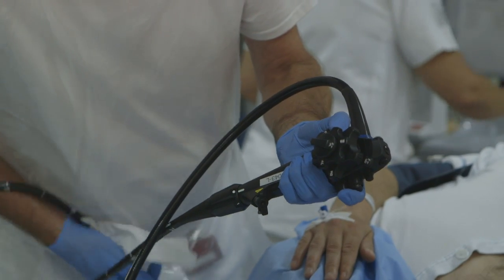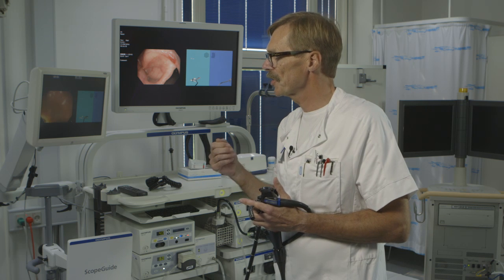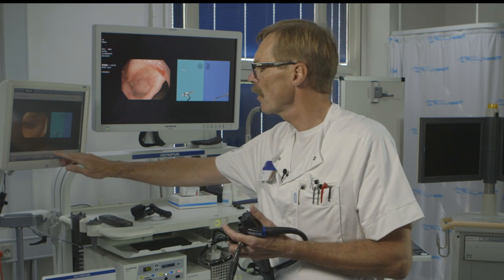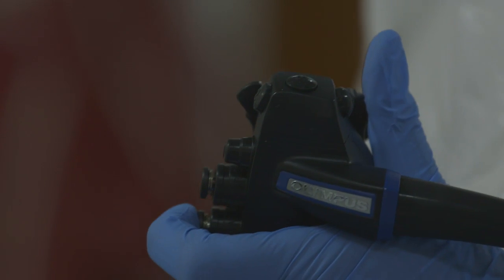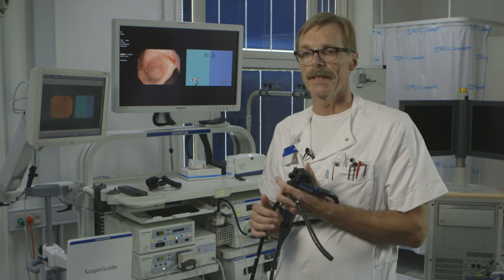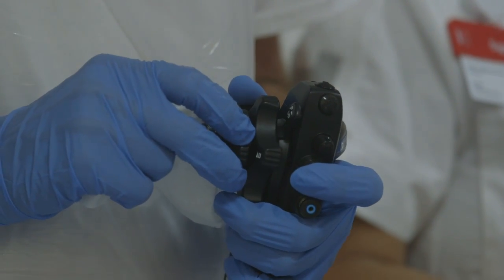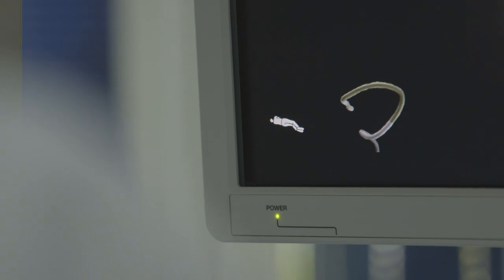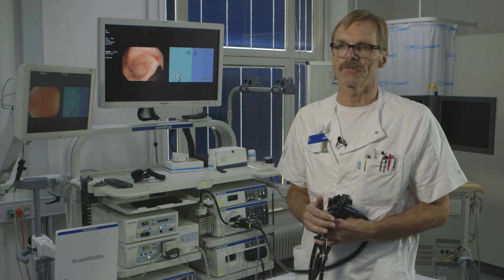Expert's interview | Dr. Søren Meisner | Olympus PCF-H190D | Gastroenterology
Join Dr. Søren Meisner MD as he talks about the advantages of the PCF-H190D videoscope. In combination with ScopeGuide technology, it can maximize accuracy in difficult procedures while reducing patient discomfort.
To learn more follow us on:

Twitter: This video is intended for healthcare professionals and is provided for educational and informational purposes only.  It should not be considered medical advice, nor a promotion or solicitation for any product or for an indication for any product or indication that is not approved in the jurisdiction where this content is viewed.​